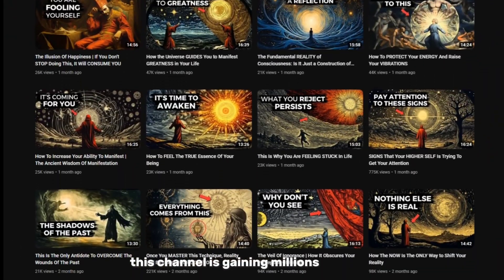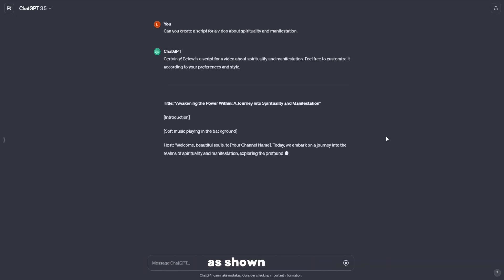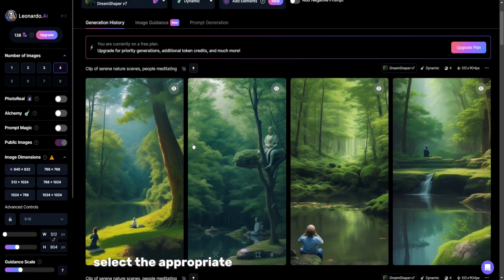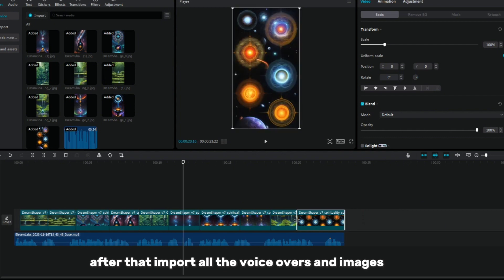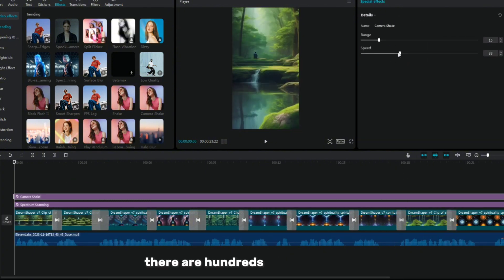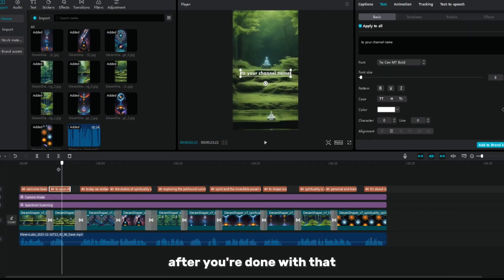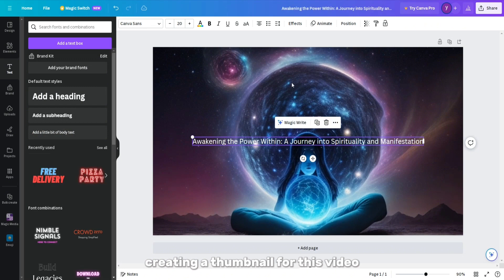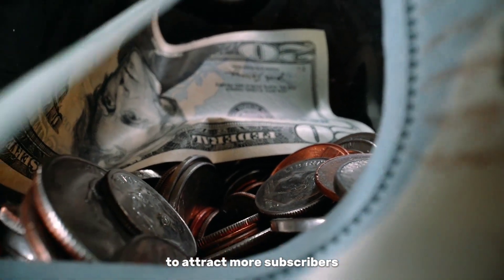Exploring an Untouched Niche! | AI-Enhanced Video Creation for YouTube and Instagram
Welcome to the Money Maker Youtube channel, your platform for analyzing and processing the world of YouTube! We're here to help you master and maximize the potential of this platform.

Welcome to an exciting adventure into a world of unexplored topics! 🚀 In this video, we'll dive into a unique niche that is rarely touched and open the door for you to an amazing world of creativity using artificial intelligence. 🎨✨

Modern AI technology has become a true catalyst for creating compelling content that can blow up your social media feeds! 📈🔥 We'll explore innovative ways to create videos for YouTube and Instagram using powerful artificial intelligence tools. 🤖💡

Join us on this exciting exploration where we'll identify the potential of this unexplored niche and you'll learn how to use AI to improve your content strategies. 🌐🚀 Get ready for an exhilarating dive into the future of creativity, where the boundaries are just beginning to expand! 🌈🚀✨